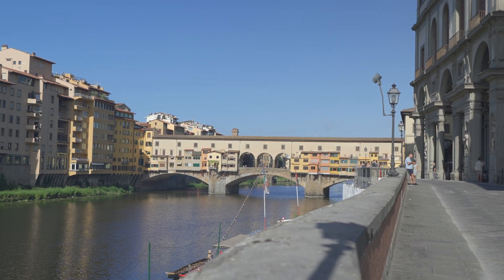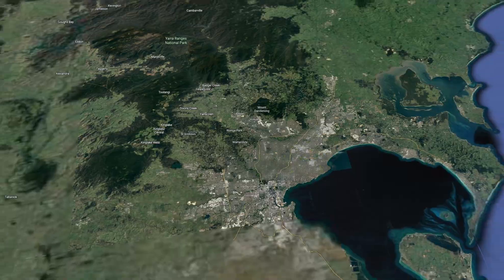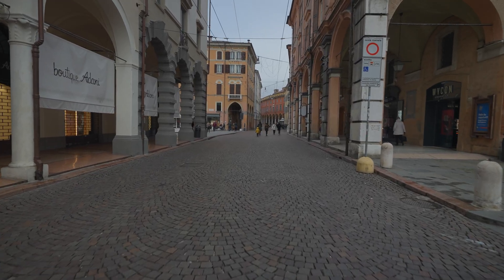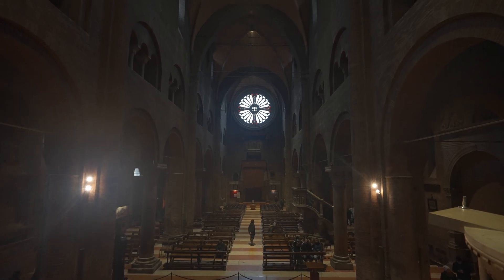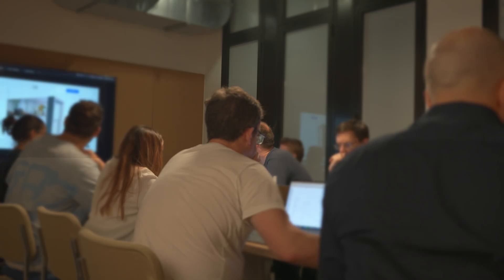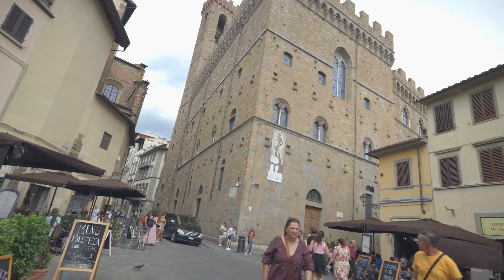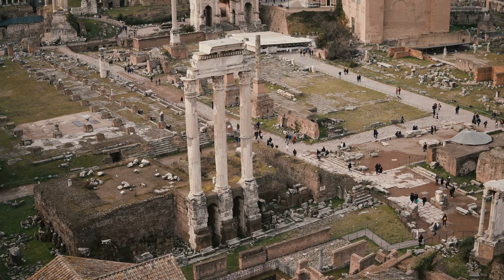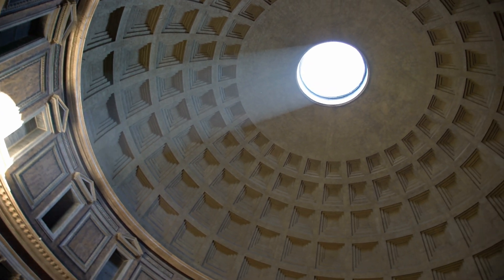Go on a Business Trip with me to Italy.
So I have got a chance to travel to Italy, and there is some fantastic structural engineering in Italy, such as Brunelleschi's Dome with the Florence cathedral. I travelled between Modena, Milan, Rome and Florence, each showing off a unique part of Italy. Modena is the home of supercars with Ferrari and Lamborghini and has one of the oldest roman roads still existing. Malian has a great church and unique architecture. Rome is one of my favourite places, with ruins of Rome on display and Florence with an impressive Dome that has a unique construction.